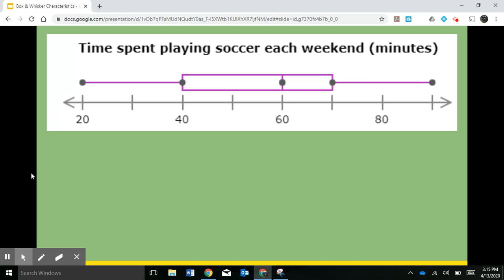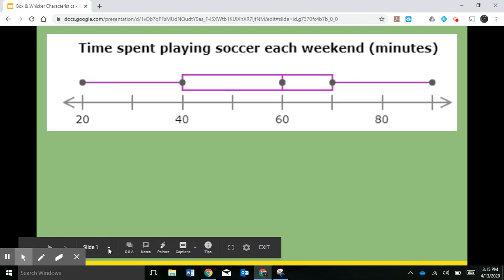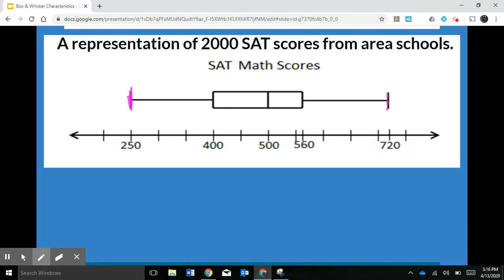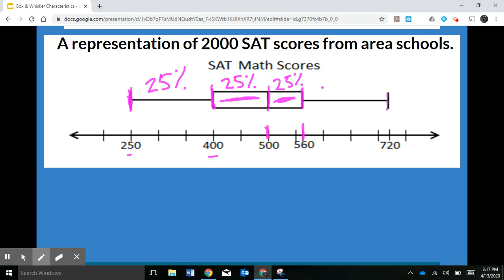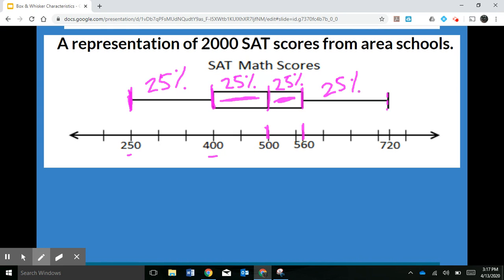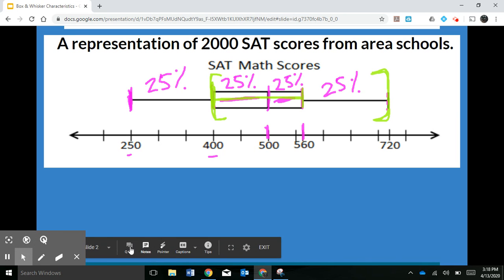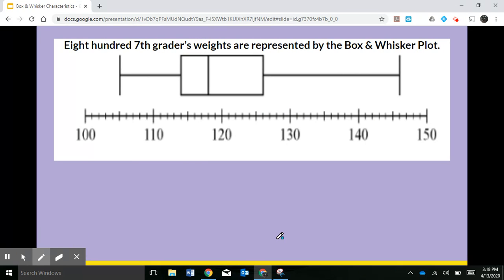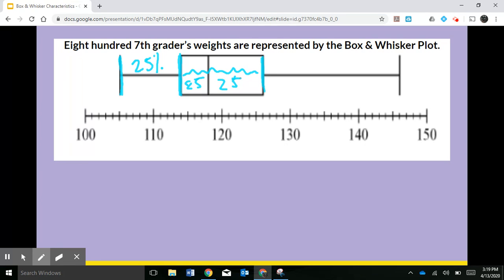Box & Whisker Characteristics